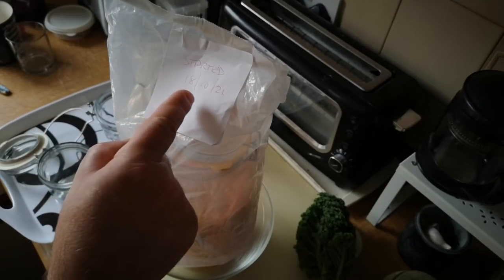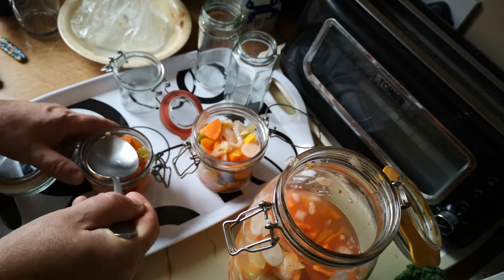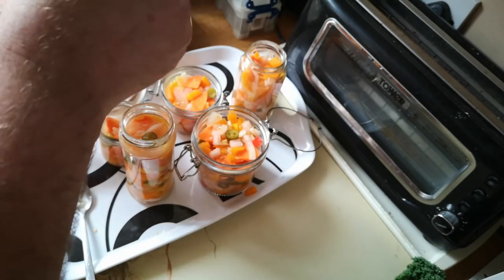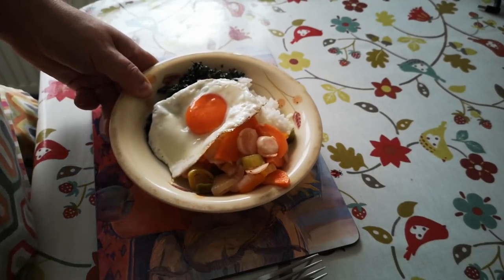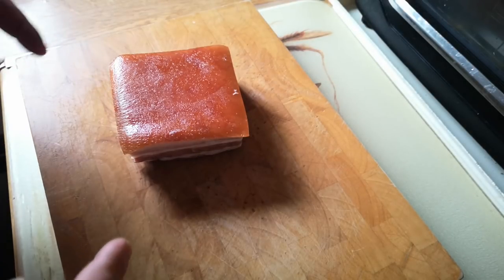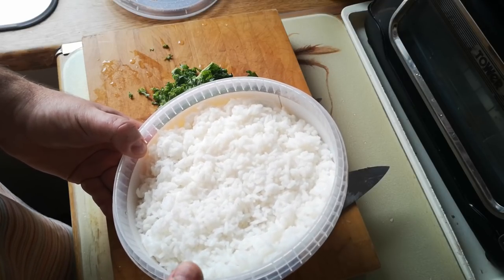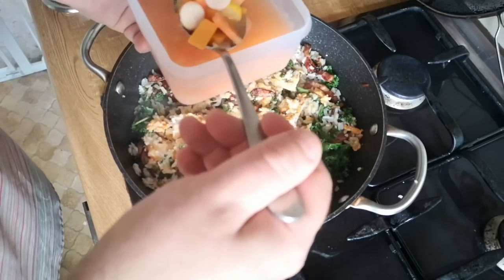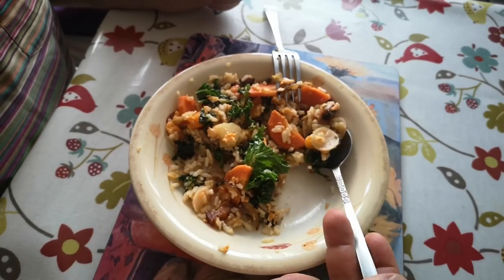Lacto Fermented Rainbow Pickle - Part 2 - Decanting, Tasting, Serving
Here's the result of the lacto-fermentation pickling process for the batch of mixed vegetables I started about 25 days ago, in this video